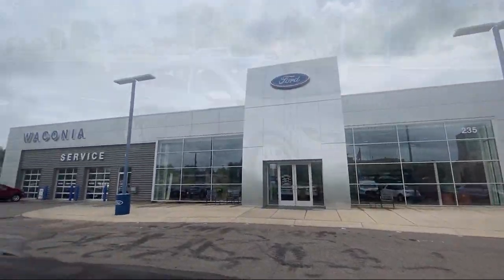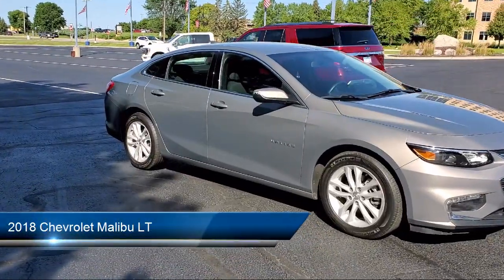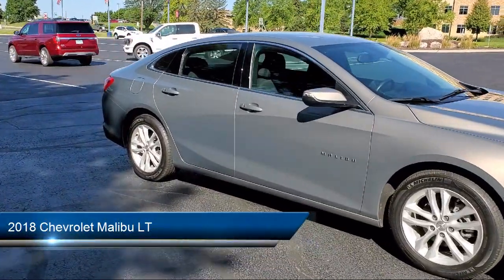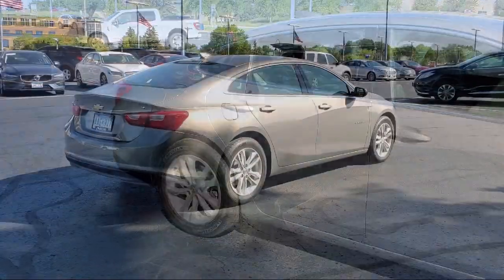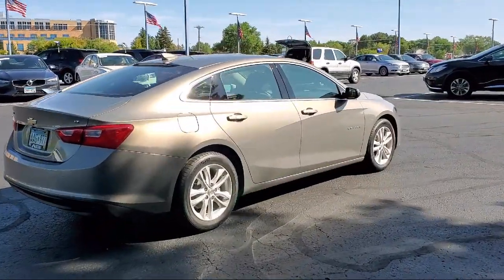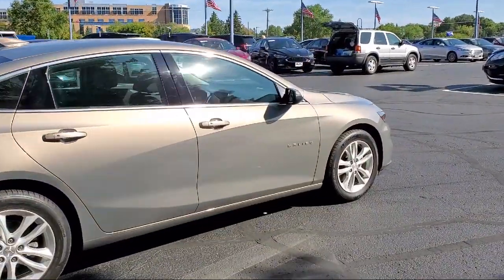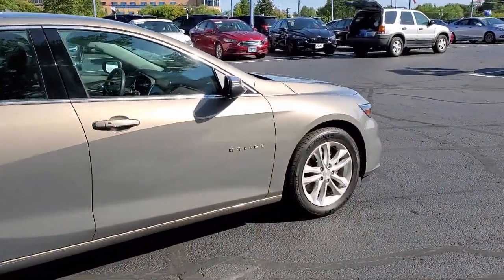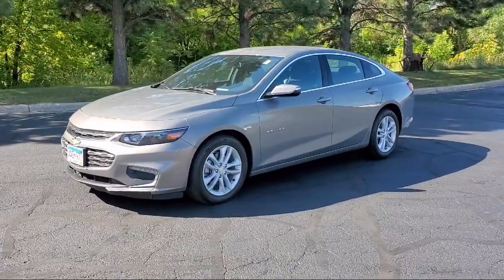2018 Chevrolet Malibu LT Eden Prairie Shakopee Chaska Chanhassen Minnetonka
2018 Chevrolet Malibu LT Stock Number: 159940A Vin:1G1ZD5ST8JF159940.

Waconia Ford
235 MN-5 West